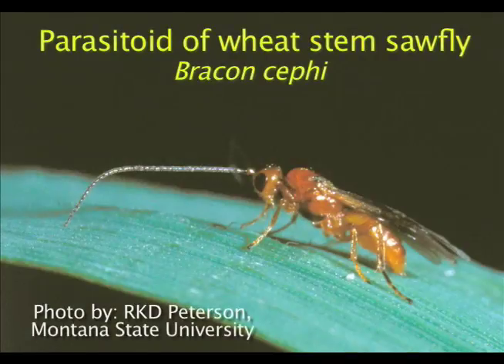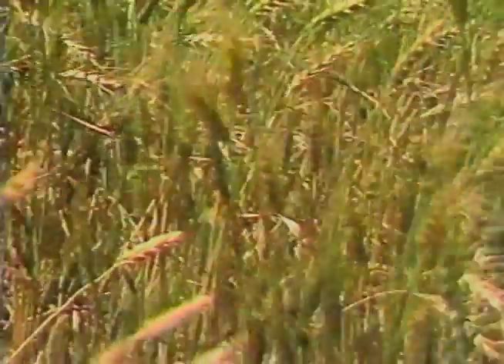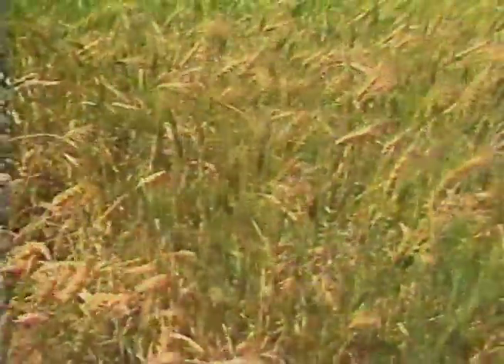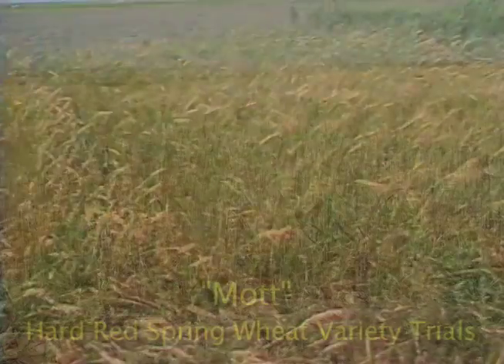Swath Grain with Heavy Infestations of Wheat Stem Sawfly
This video by Jan Knodel, an extension entomologist with North Dakota State University, describes how producers or crop scouts should sample for wheat stem sawfly to avoid lodging losses before harvest. Wheat stem sawfly is one of the most serious insect pests of wheat in North Dakota. Web-links are provided for more information.